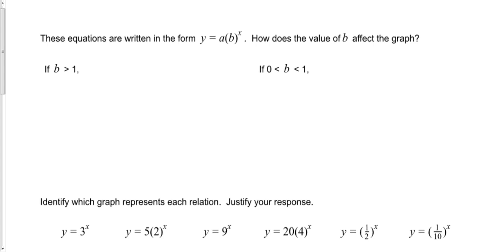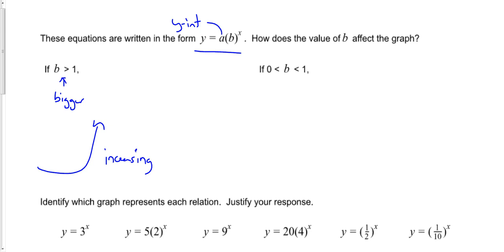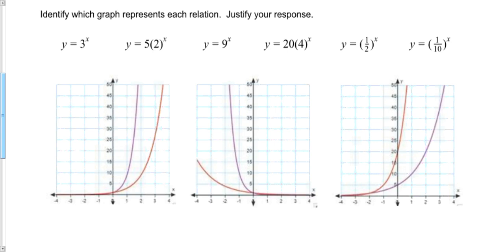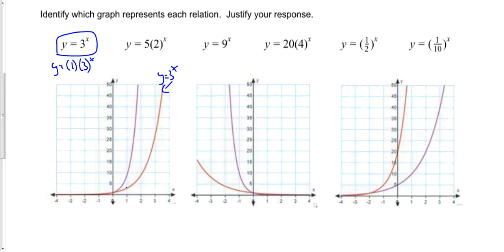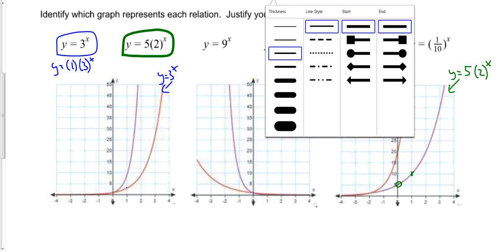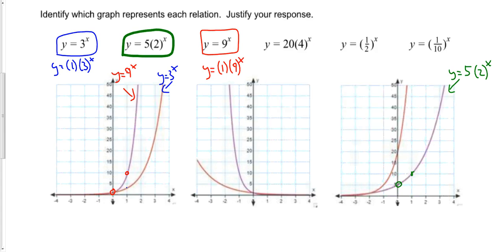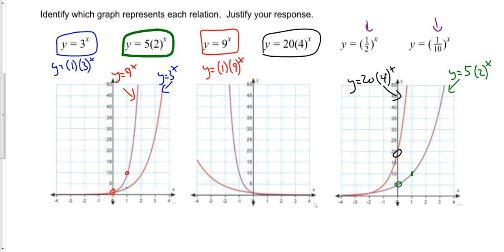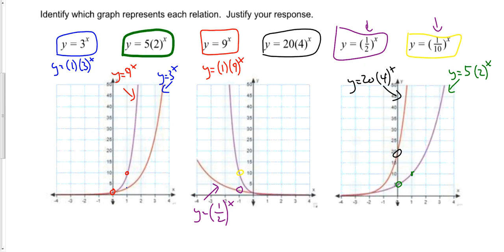U7L4 Exponential Relationships P3 Investigation and Graphs